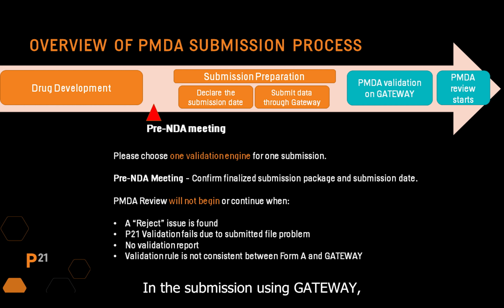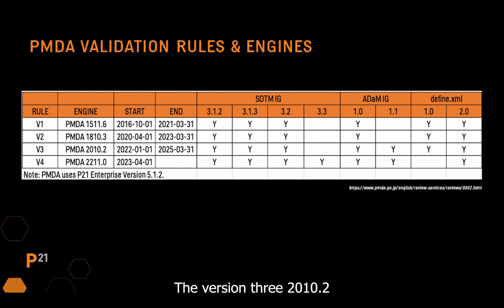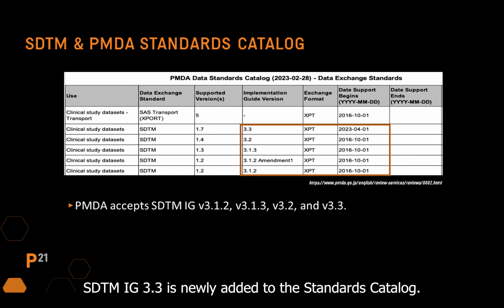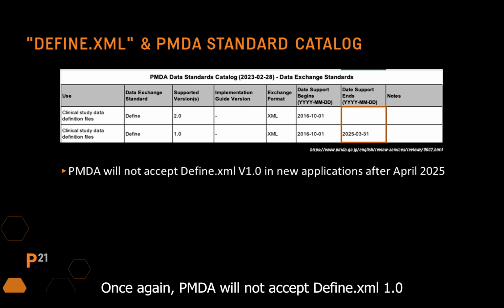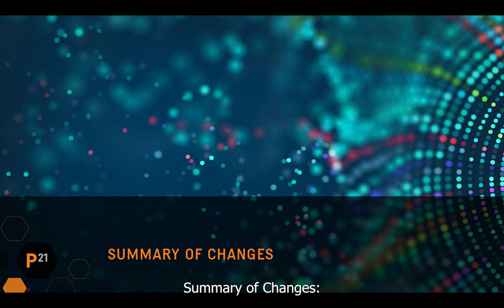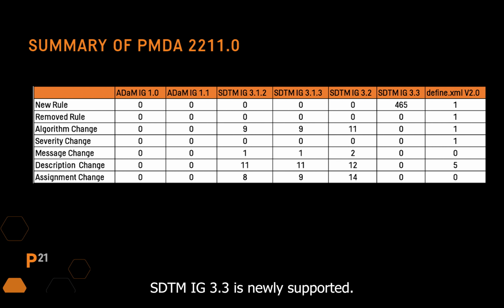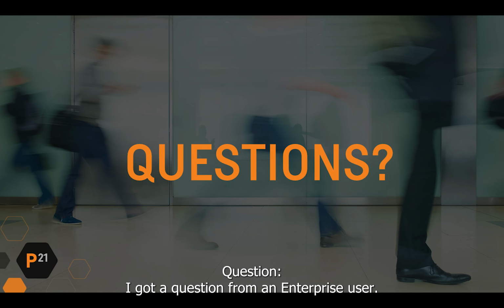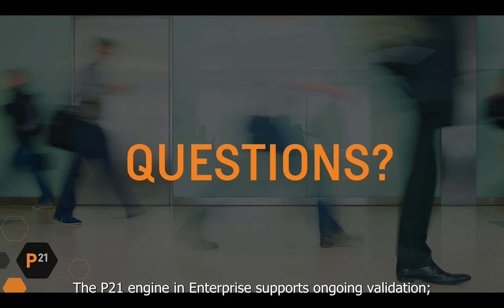New PMDA Validation Rules 4.0 Explained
On February 28th, 2023, the Japanese Pharmaceutical and Medical Devices Agency (PMDA) published its long-awaited update to the validation rules for SDTM, ADaM and Define.xml. PMDA Validation Rules 4.0 introduce support for SDTM-IG 3.3 and many other changes.

At Pinnacle 21, we've got you covered. We have released support for these new rules in our latest validation engine PMDA 2211.0. And in this webinar, we've shared everything you need to know about PMDA Validation Rules 4.0.